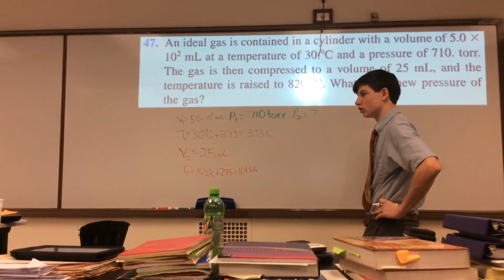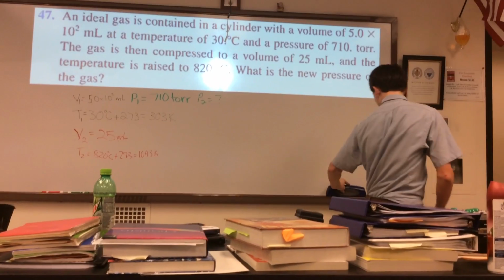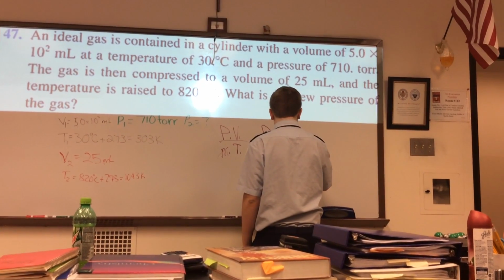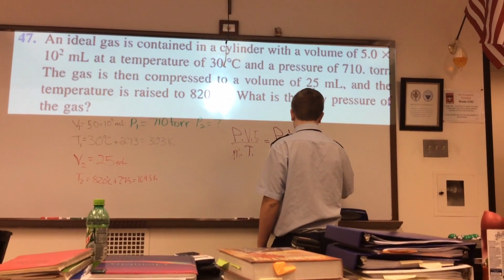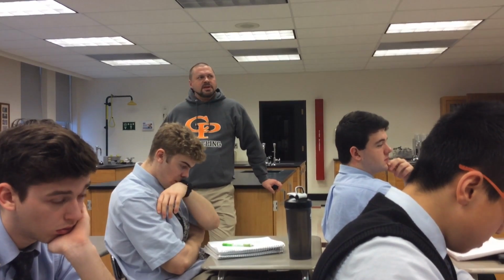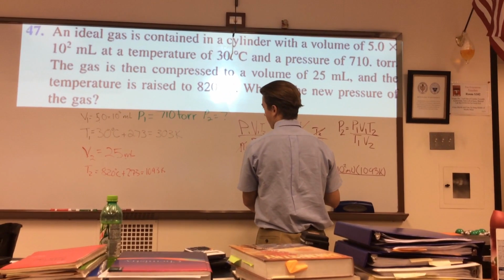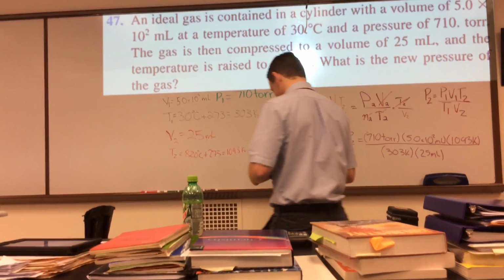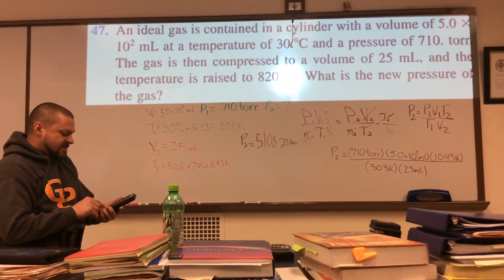February 1, 2017 Science